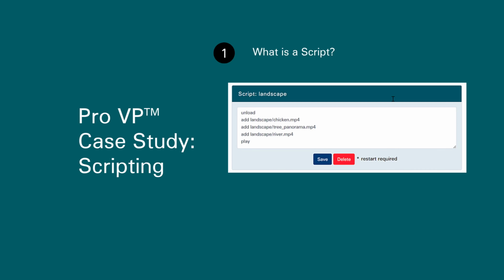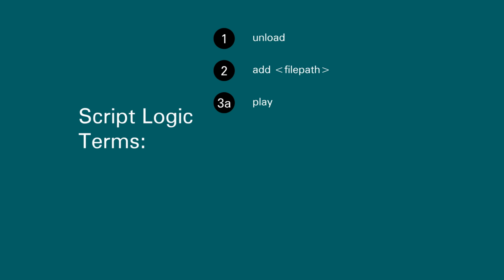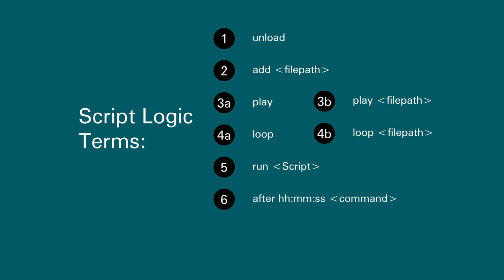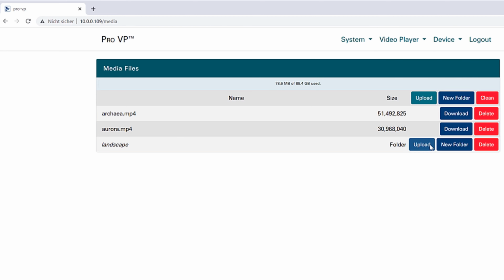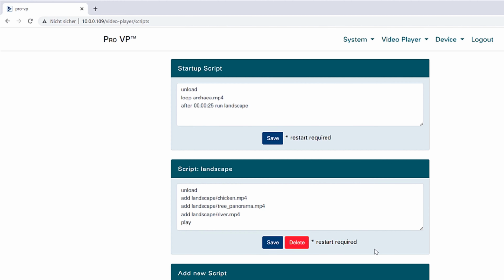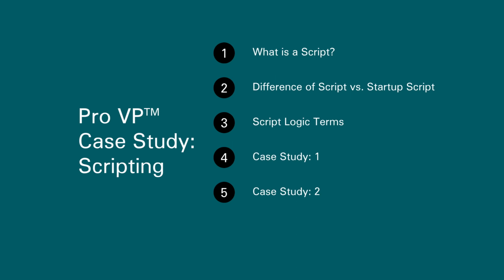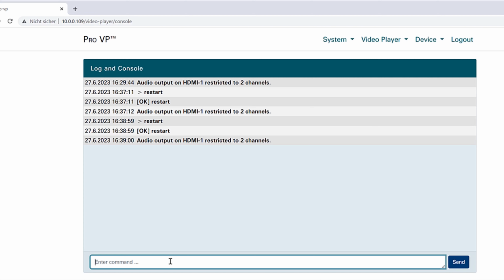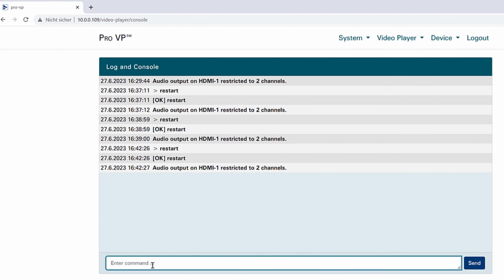ProVP Case Study: Scripting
Download Link Case Study: Startup Script & Script

0:00 Intro
0:12 Case Study Overview On Topics
0:39 What is a Script?
0:46 What is the difference of Script vs. Startup Script?
1:23 Script Logic Terms on ProVP:
1:42 What does "unload" do on ProVP?
1:55 What does "add (filepath)" do on ProVP?
2:10 What does "play" and "play (filepath)" do on ProVP?
2:40 What does "loop" and "loop (filepath)" do on ProVP?
3:18 What does "run (Script)" do on ProVP?
3:28 What does "after hh:mm:ss (command)" do on ProVP?
3:51 What does "finally" do on ProVP?
4:03 Case Study 1: Scripting on ProVP
4:20 How to Log In on ProVP using the webinterface?
4:31 How to upload media files on ProVP?
4:45 How to create a folder in the media files section of ProVP?
4:55 How to upload media files into a folder in the media files section of ProVP?
5:12 How to customise the Startup Script on ProVP?
5:40 How to create a new Script with the name "landscape" on ProVP?
5:55 Explaining unload, add (filepath) and play
6:24 How to safe a Script on ProVP?
6:33 How to "restart" ProVP? Using the Log and Console on ProVP
6:50 Case Study 1: Review of video playback of ProVP on externally connected HDMI-Display
7:58 Case Study 2: How to use "finally" command for seamless replay at the end of the Startup Script on ProVP?
8:36 Case Study 2: Review of video playback of ProVP on externally connected HDMI-Display
9:58 Case Study 3: How to create a break in replay? / How to create a temporarely "idle" ProVP between video playback?
10:38 Case Study 3: Review of video playback of ProVP on externally connected HDMI-Display
12:30 Project Support